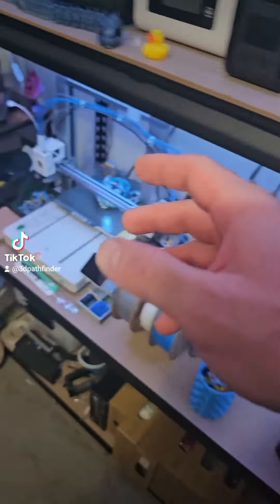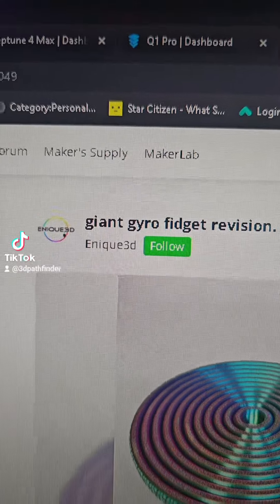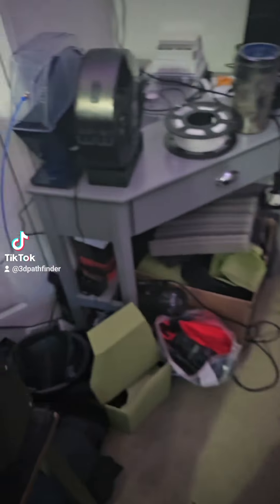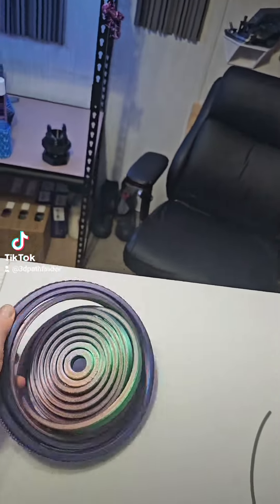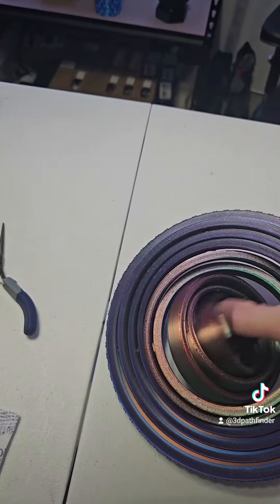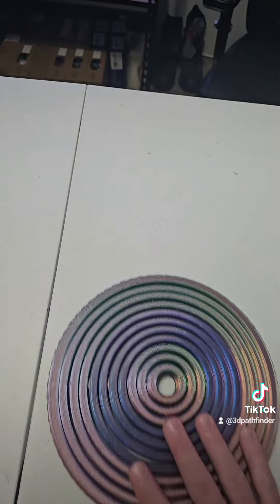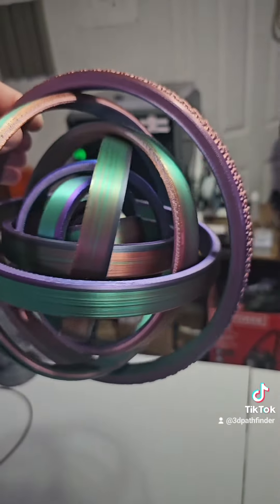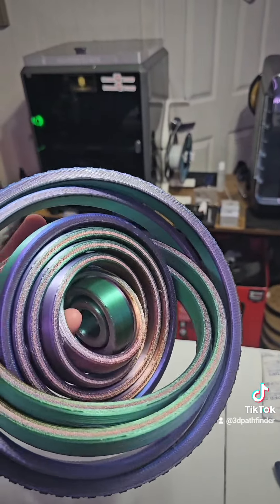Giant Gyro Fidget from Maker World.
Printed on the qiditech Q1 Pro in kingroon Tri Color Silk PLA